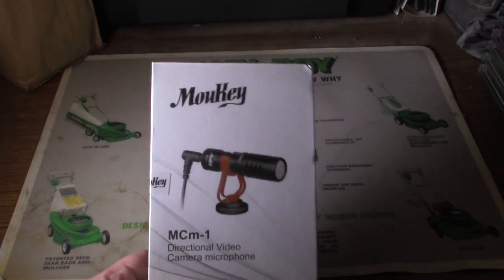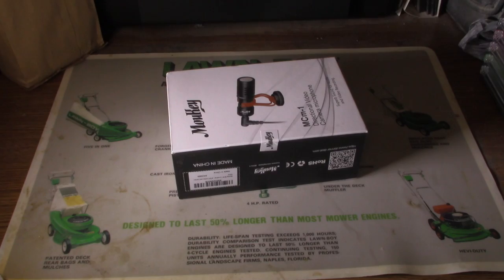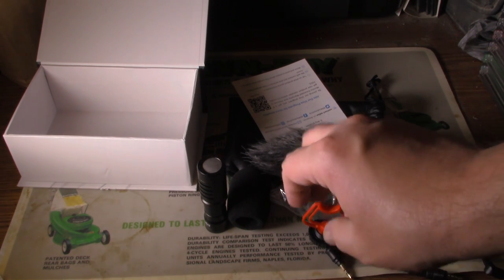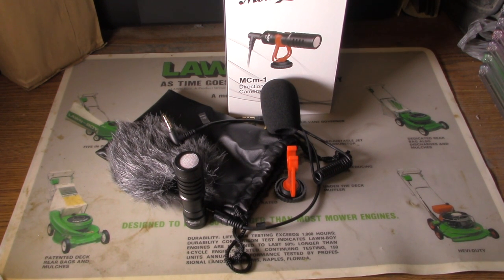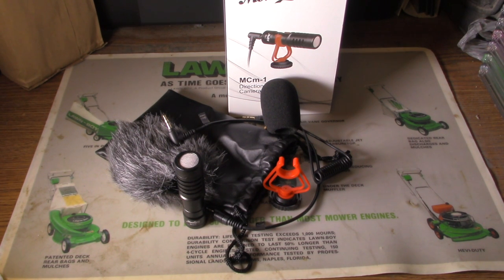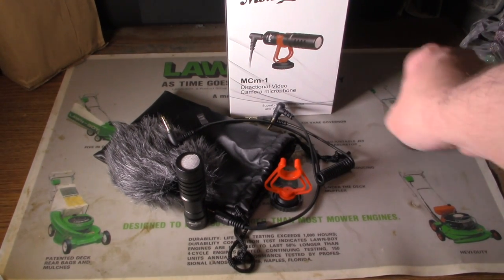MouKey MCm-1 Video Camera Microphone Unboxing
The intention for purchasing this Microphone was to use for filming videos with the Canon Vixia HF R800 but the camera requires Microphones that have it's own power source but this microphone seen does work with the Digital Audio Recorder I have.